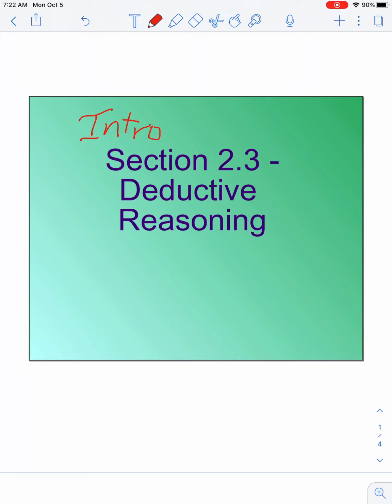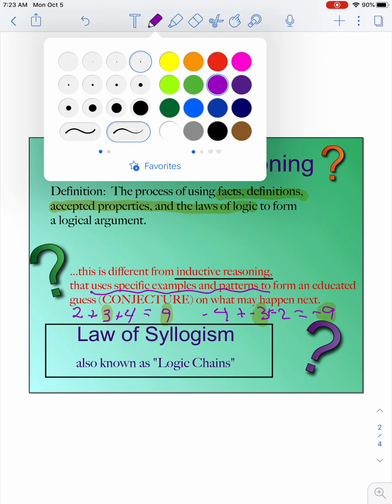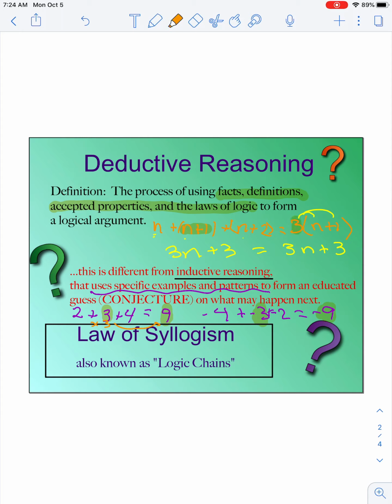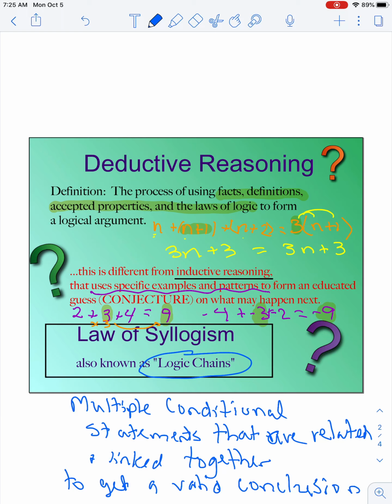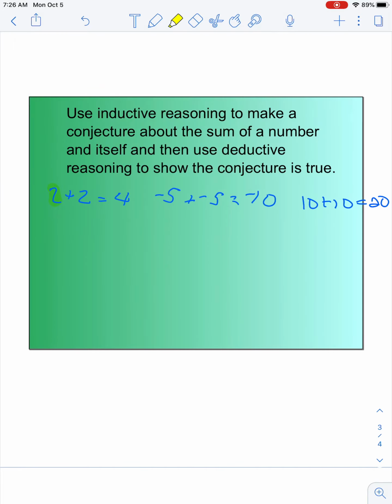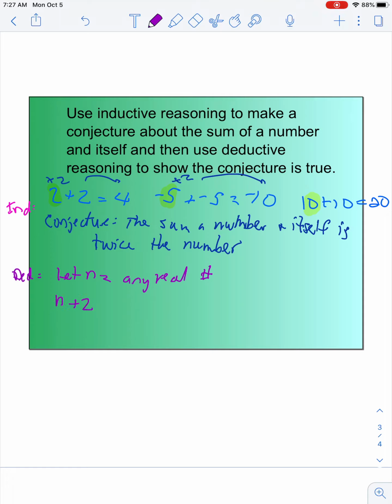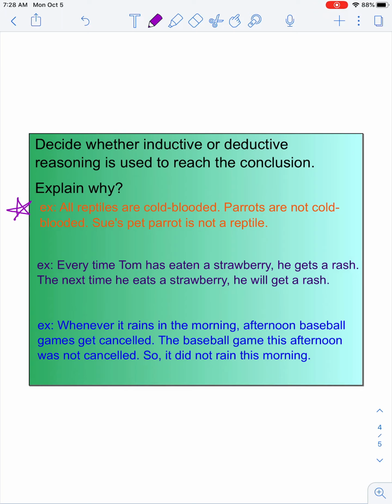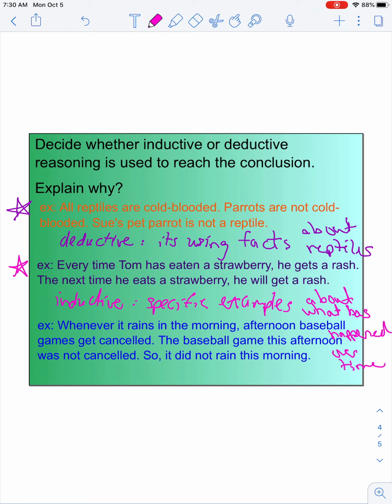HGeo 2.3 Intro - Deductive Reasoning.